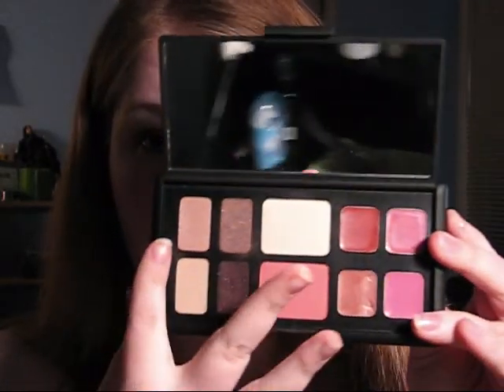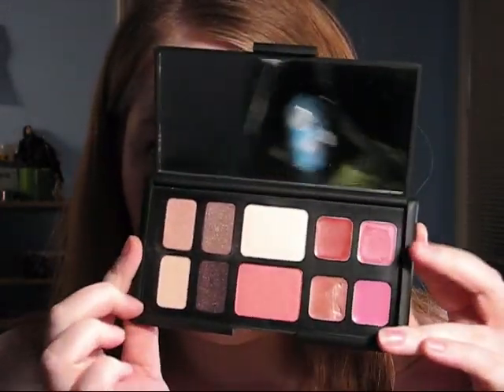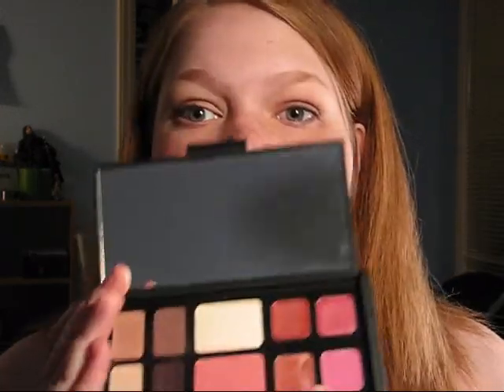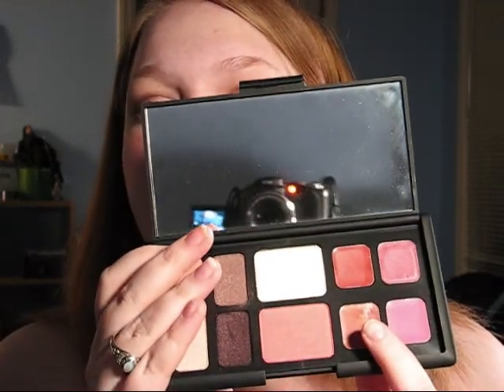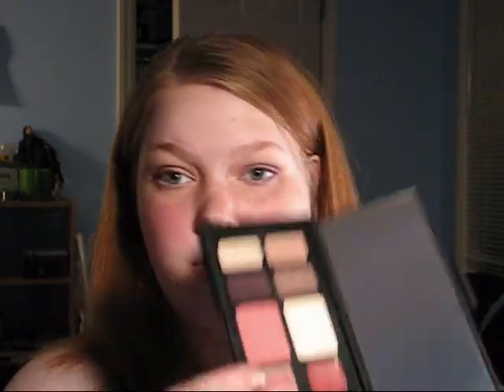Review- NARS Bridal palette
Requested by jennysam26 and sokar8876. Leave a comment or message if you have any questions.  Enjoy!